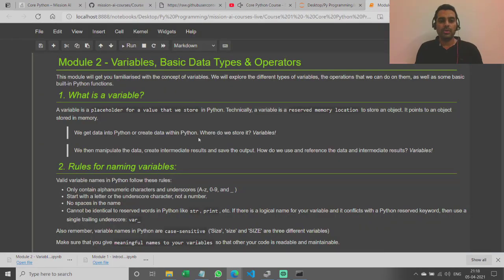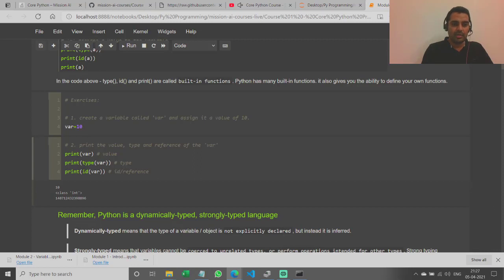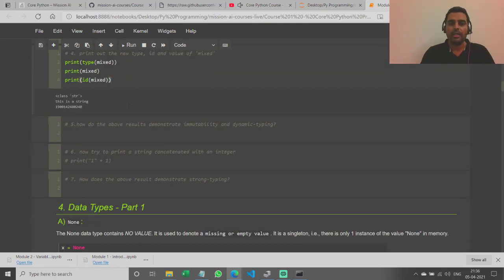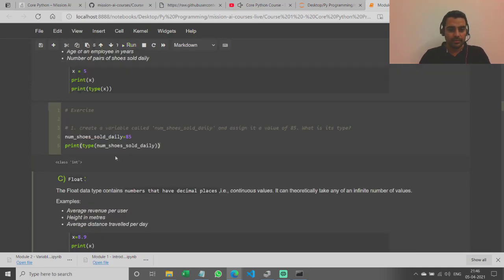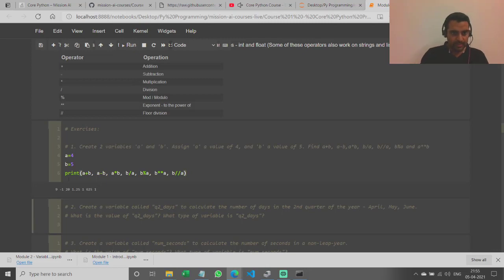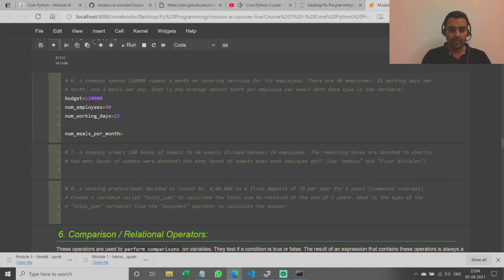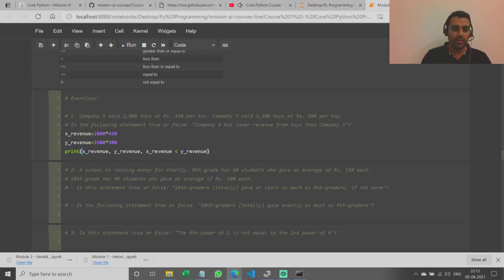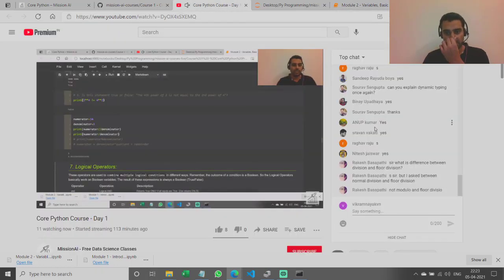#3. Core Python - Module 2 - Variables, Data Types, Arithmetic, Relational Operators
Learn:
- Variables - type, id, value, naming conventions
- Dynamic-typing, strong-typing, immutability
- Arithmetic operators (+, -, *, /, %, //, **)
- Relational Operators (greater than, less than, equal to, not equal, etc)